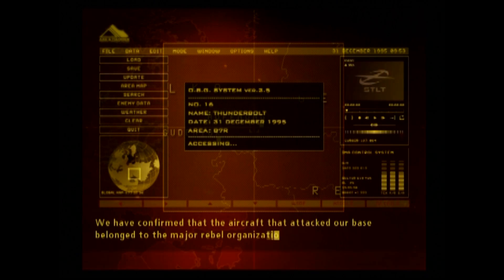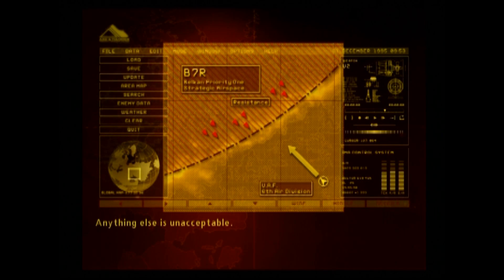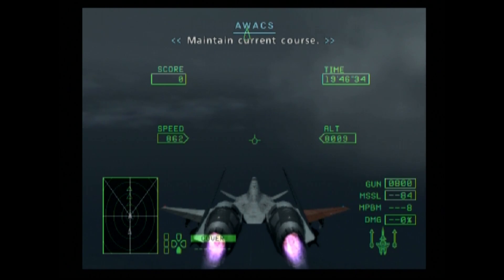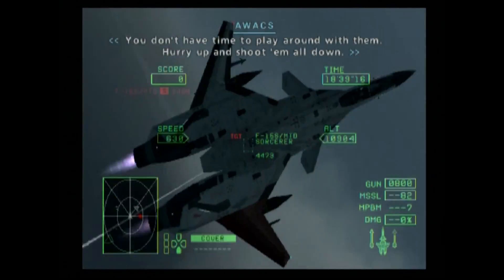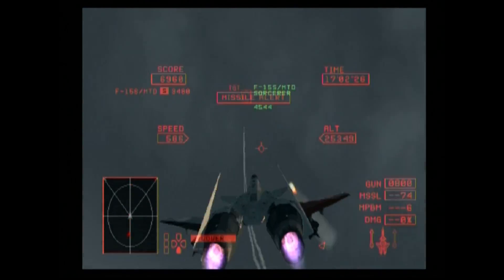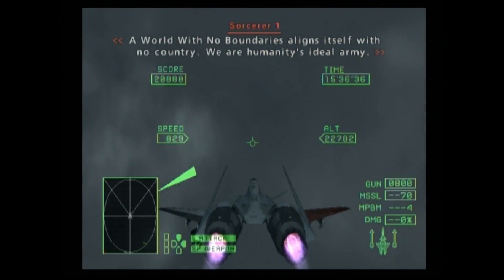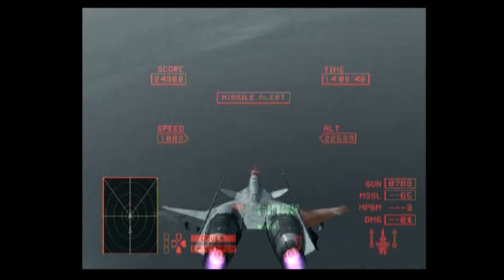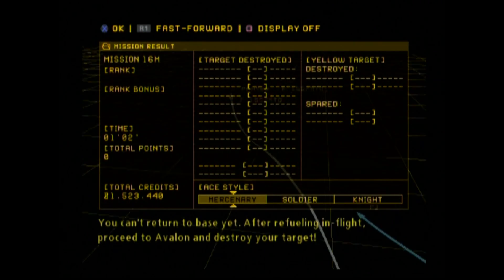Ace Combat Zero: The Belkan War Mission 16 The Demon of the Round Table Sorcerer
GameXPresents: Ace Combat Zero: The Belkan War

Mission 16 / The Demon of the Round Table

Operation: Thunderbolt /  December 31, 1995 / Airspace B7R

ADFX-01 Morgan

We are a group of comrades who like to play games and other things!